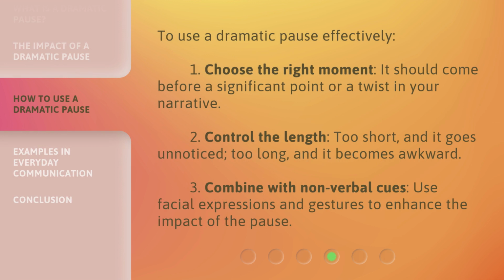Understanding "Dramatic Pause" in English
Mastering the Art of the Dramatic Pause in English • Uncover the secret to captivating your audience with the art of the dramatic pause in English. Learn how to create suspense, build tension, and leave a lasting impact in your conversations, presentations, and performances.

00:00 • Introduction - Understanding "Dramatic Pause" in English
00:31 • What is a Dramatic Pause?
00:54 • The Impact of a Dramatic Pause
01:19 • How to Use a Dramatic Pause
01:49 • Examples in Everyday Communication